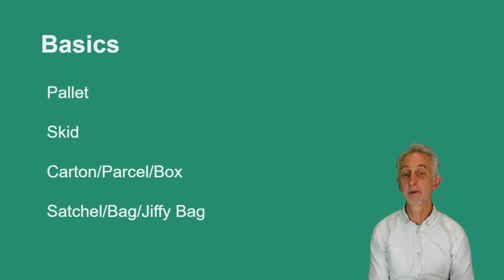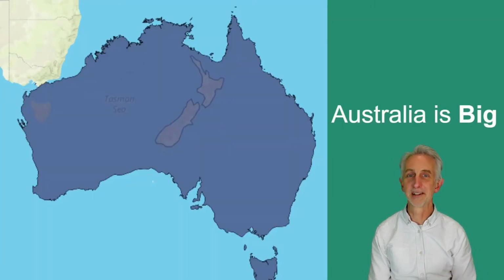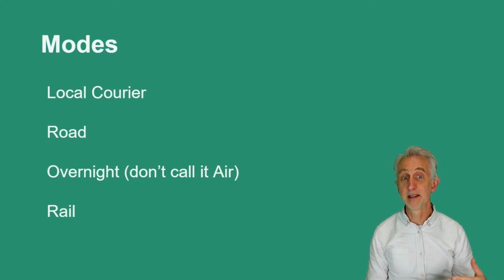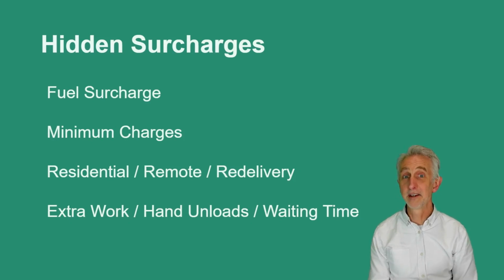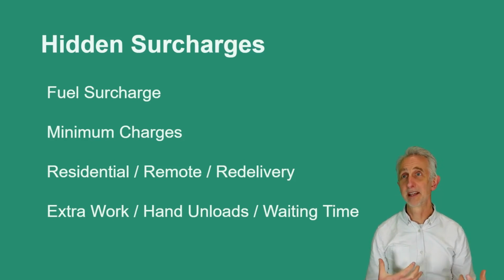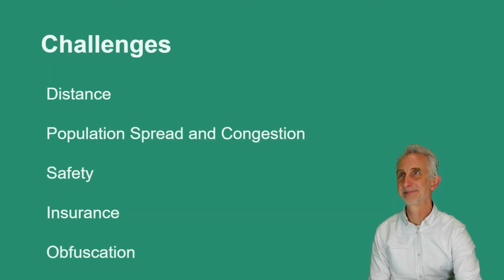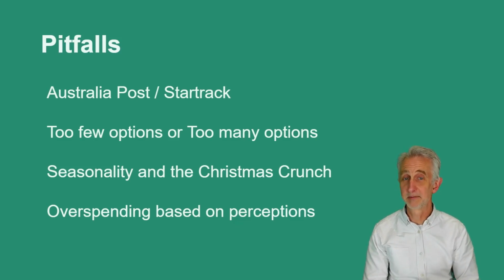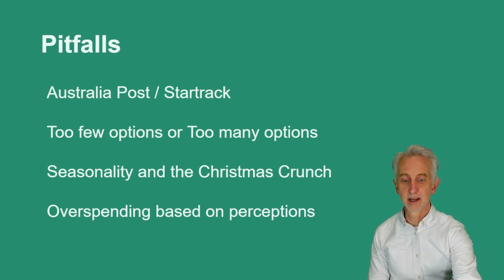Freight Companies Australia introduction to Australian domestic freight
Marshall from Freight Companies Australia provides a quick introduction to some of the basic concepts in Australian domestic freight, as well as highlighting some of the pitfalls and challenges companies face when sending freight in Australia.